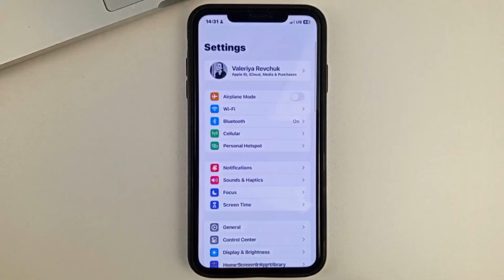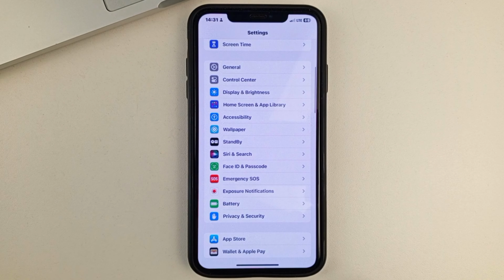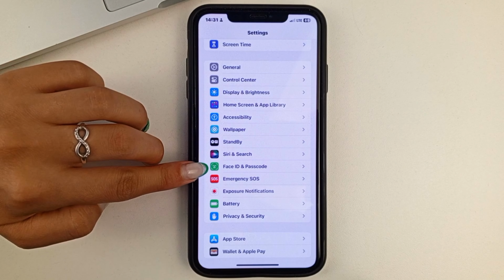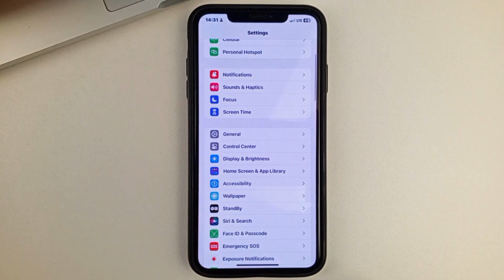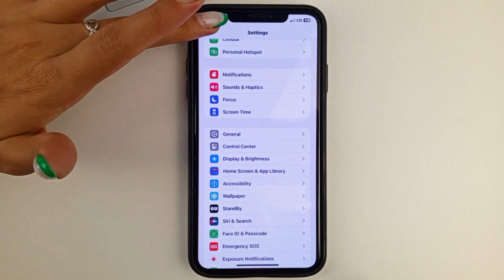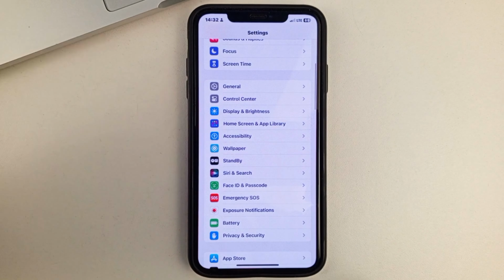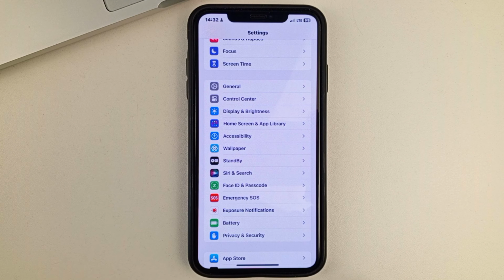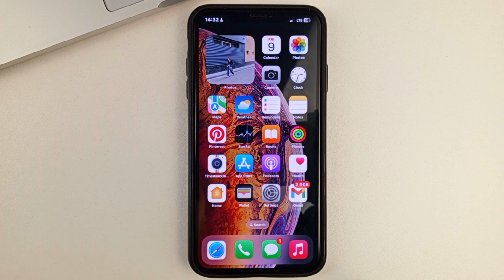How To Fix Face ID & Passcode Is Not Displayed In The Settingse - Full Guide